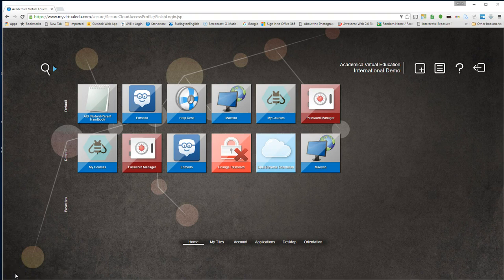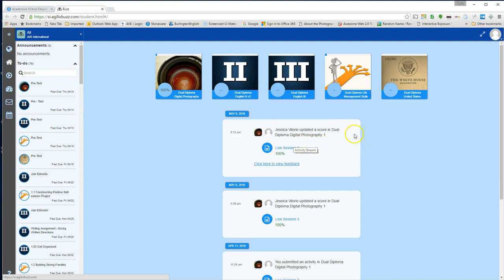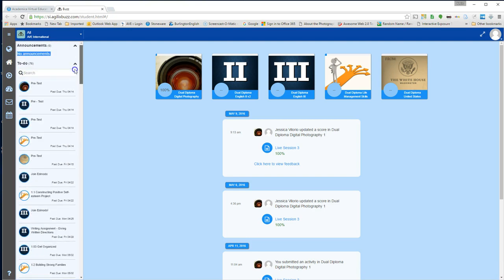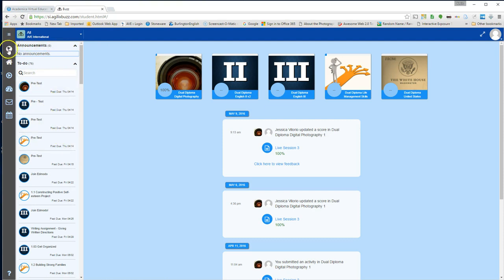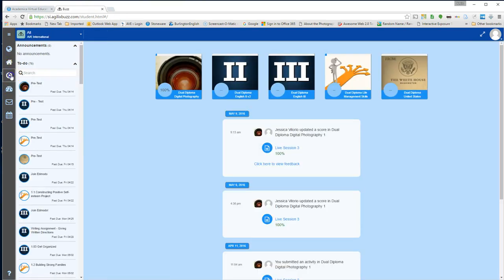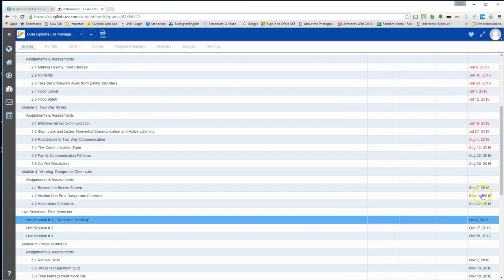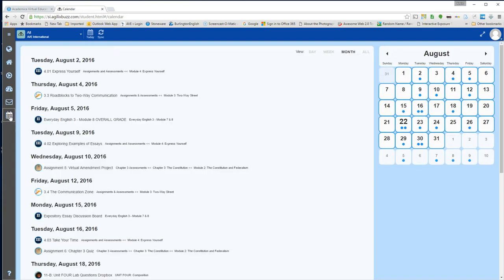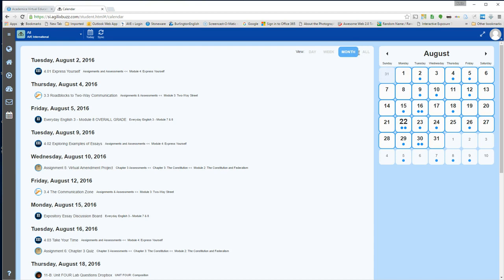How to Use Buzz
Explore and become acquainted with some of the features of BUZZ.